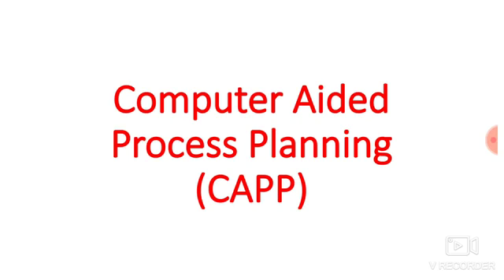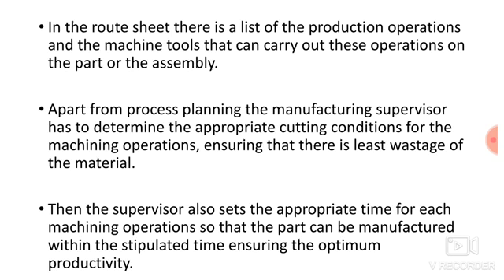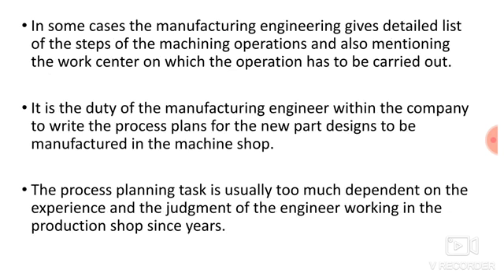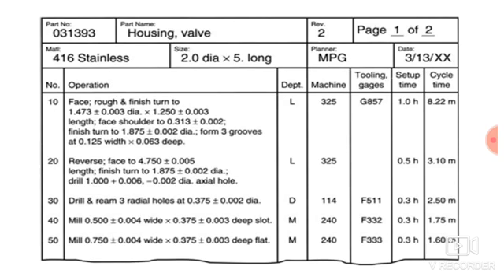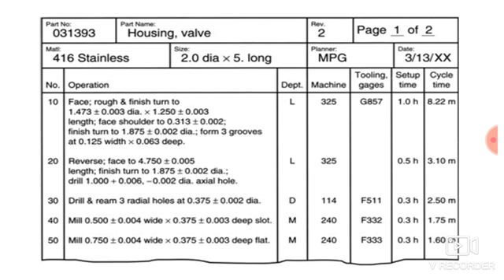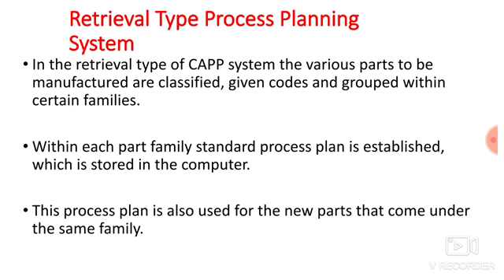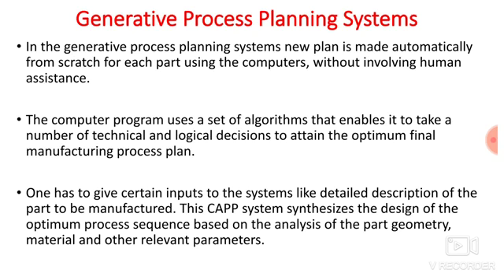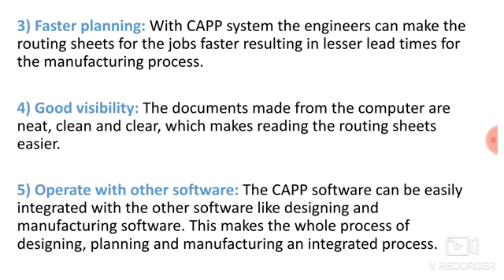CADCAM CAPP SYSTEM